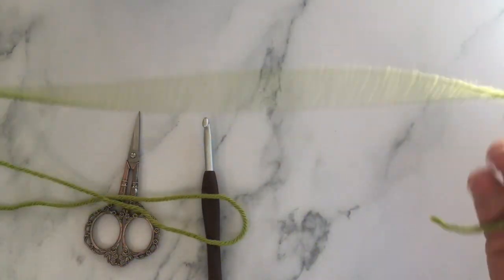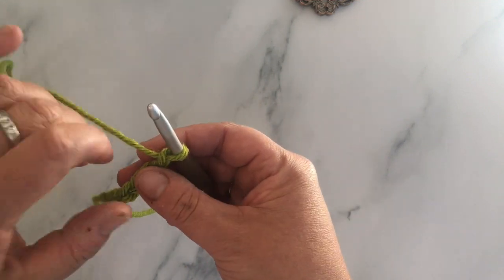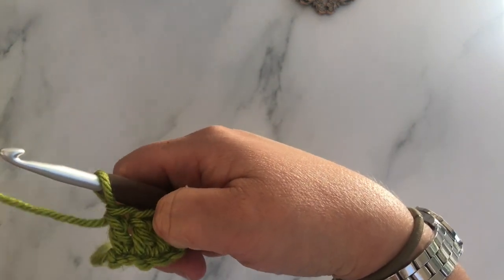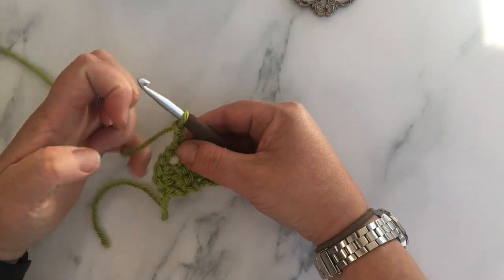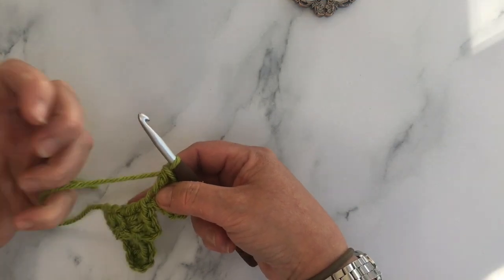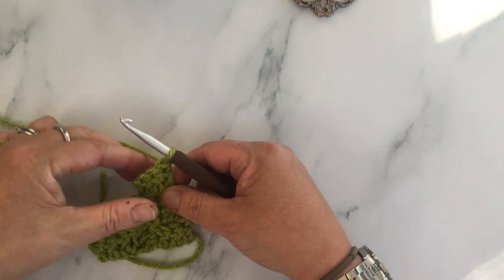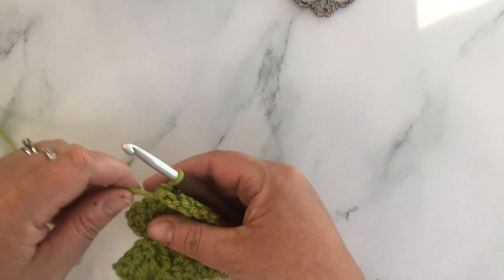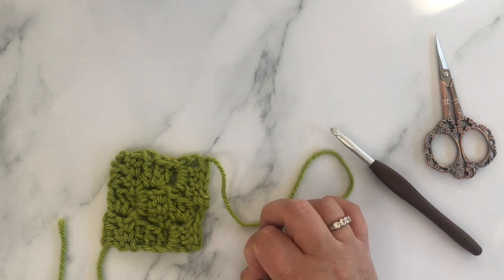Beginners corner to corner crochet - slow version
Corner to corner crochet - beginners tutorial - super slow for beginners

Head over my blog 🖥 for lots of C2C designs